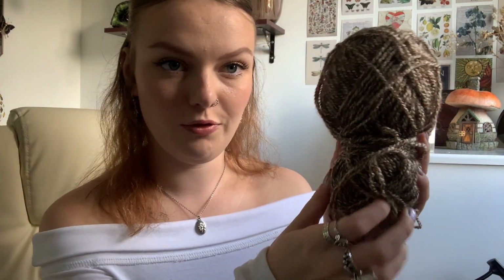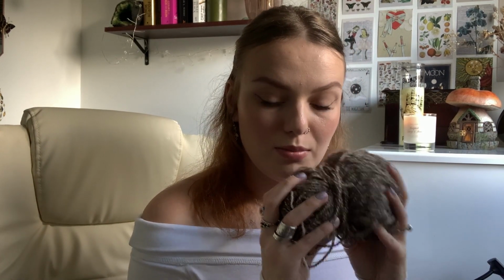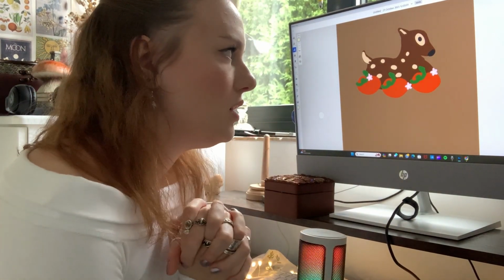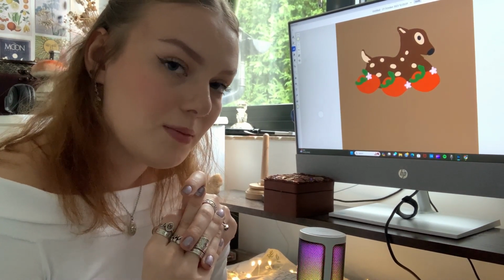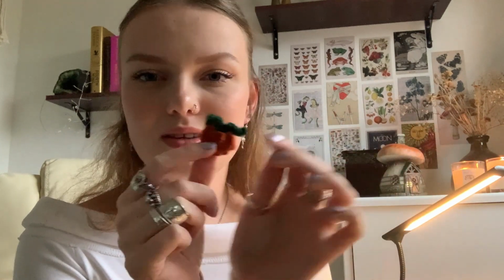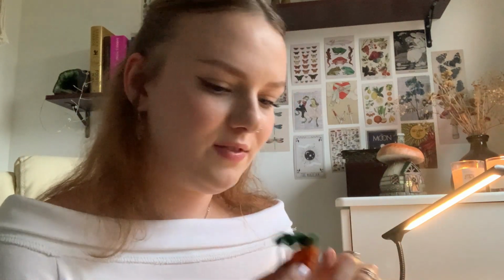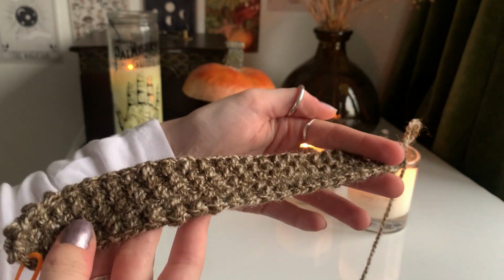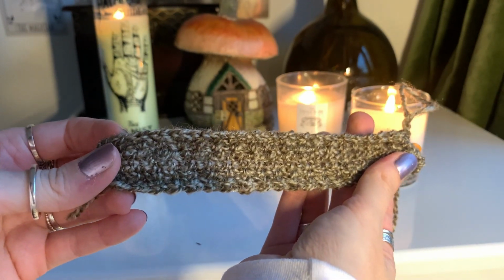cosy saturday afternoon crochet vlog 🤎how i design + write my patterns | thisfairymade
Hi everyone, I wanted to post a cosy little vlog for you all - as a thank you for all the continued support. So please enjoy this bit of extra content🤎
Fairy love,
Sophie

- 'Thanks!' a video

🧚I sell all the products I make in my videos on my Etsy shop which is linked below!

• Digital drawing
• Designing patterns
• Cosy aesthetic vlog
• Sewing

CHAPTERS
00:00-01:03 Intro
01:04-02:30 Yarn colours
02:31-04:21 Drawing up my design
04:22-14:08 Making the deer/pumpkin/flowers
14:09-16:55 Trial and error with stitches
16:56-17:25 Outro

✿ HASHTAGS ✿